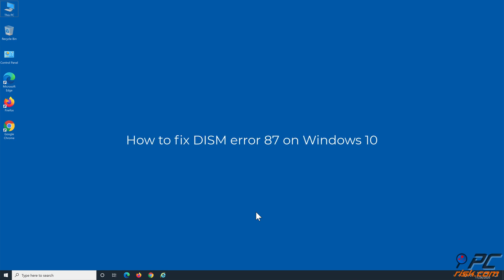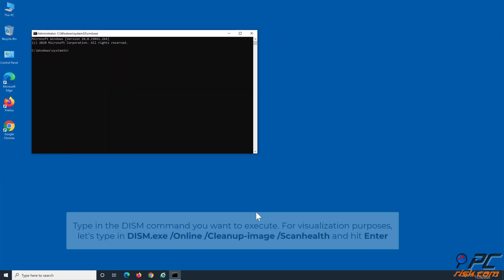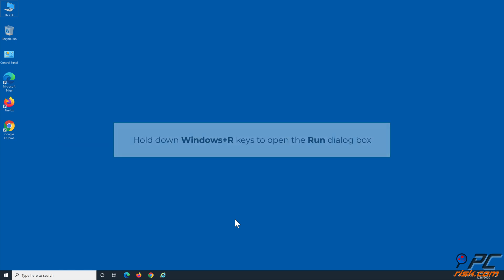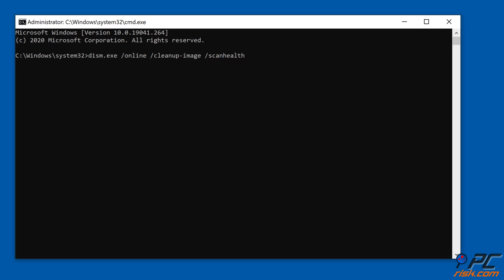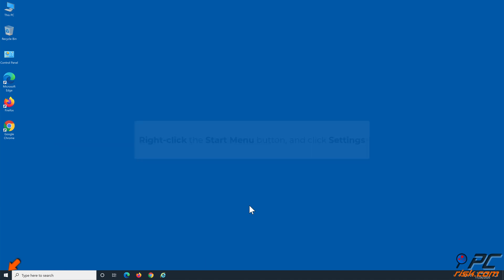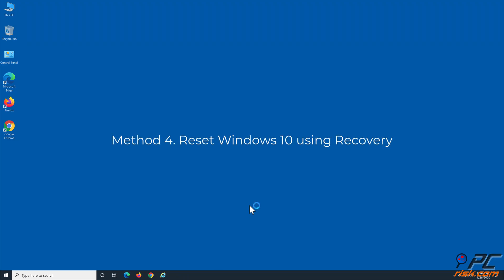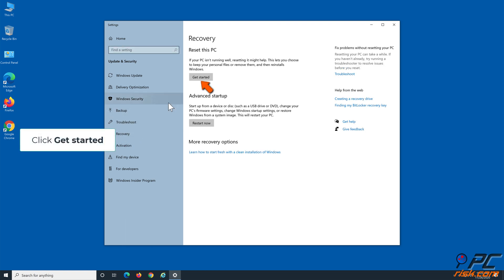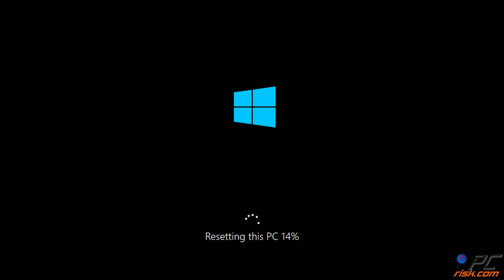How to Fix DISM Error 87 on Windows 10?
Video showing how to Fix DISM Error 87 on Windows 10.